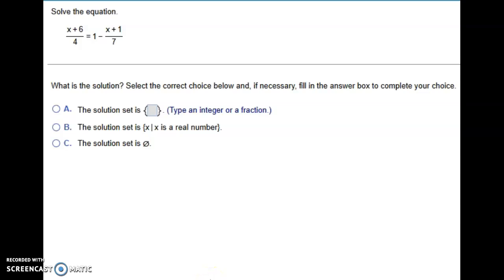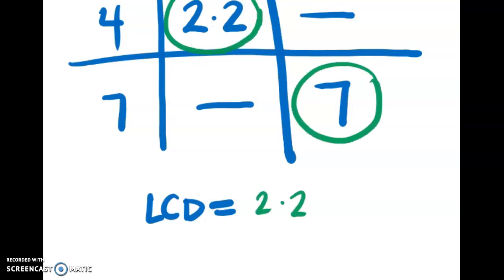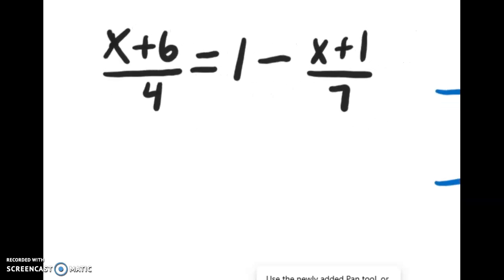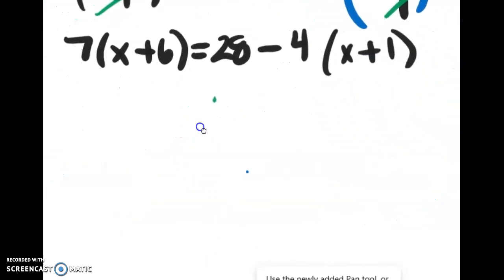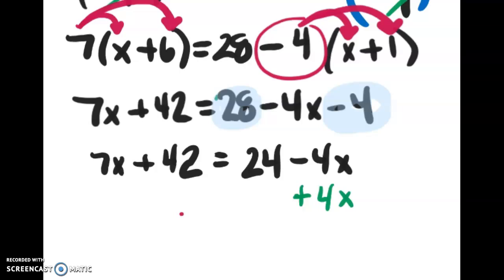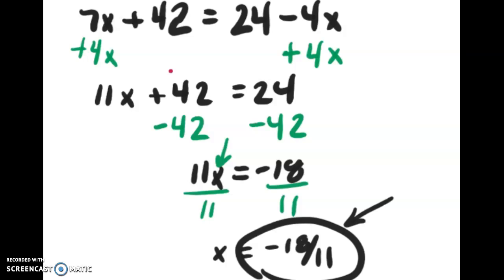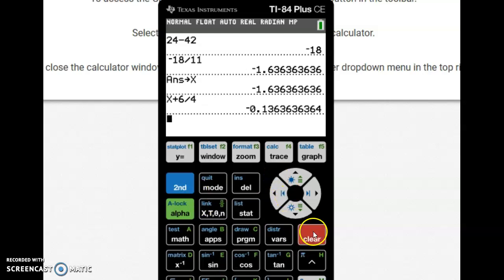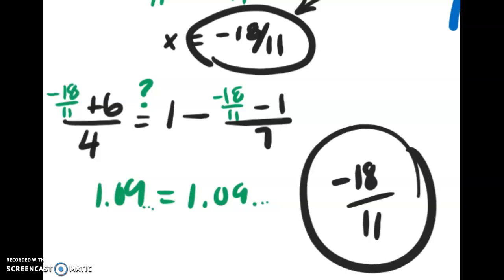Math 120 Section 2.1 MLM #14